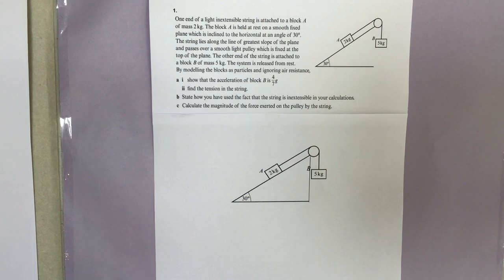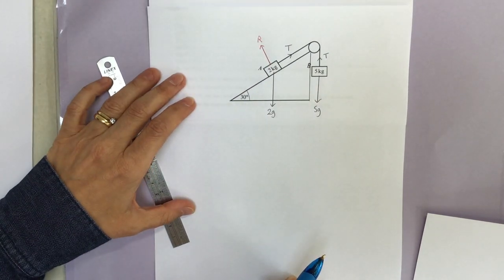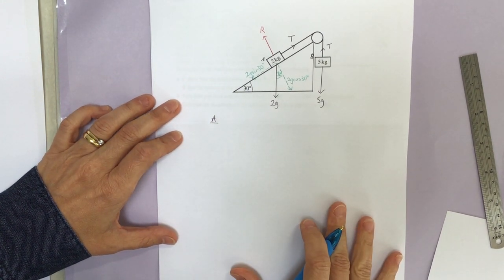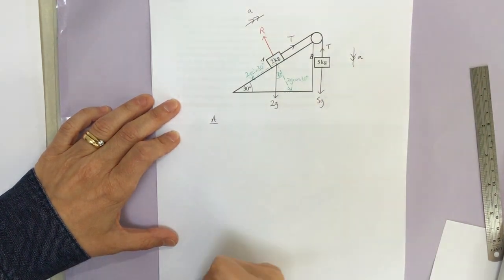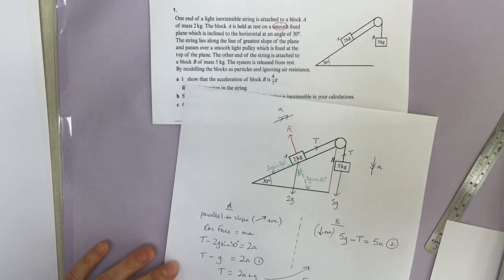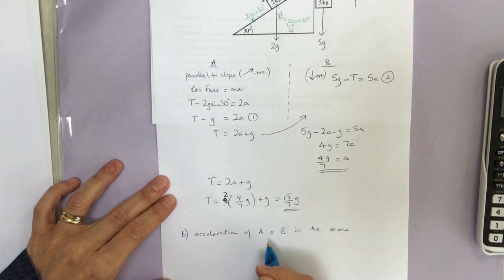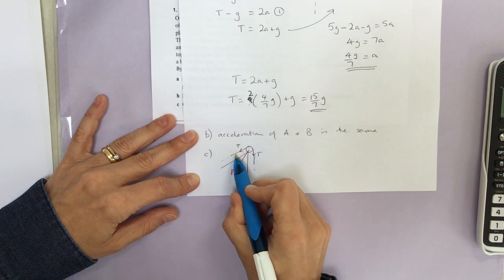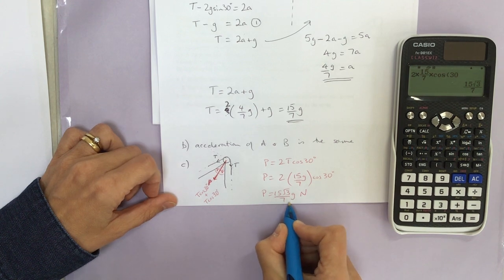Inclined Planes - pulleys Q1